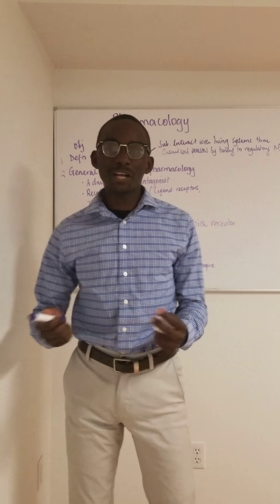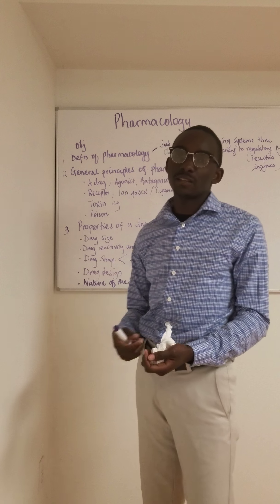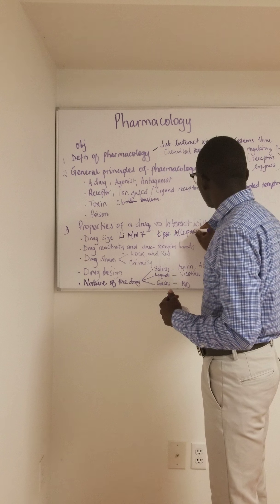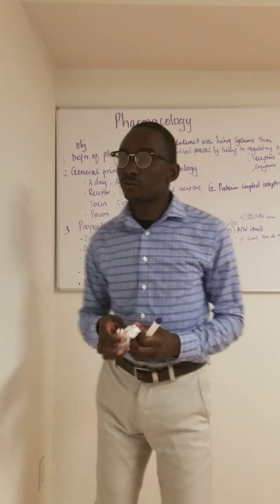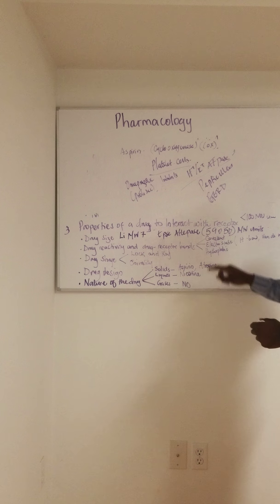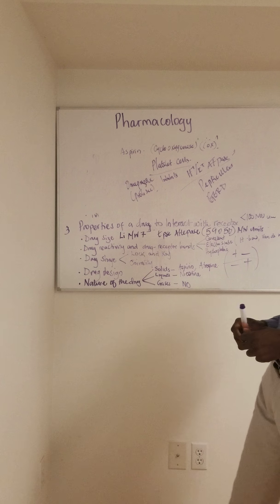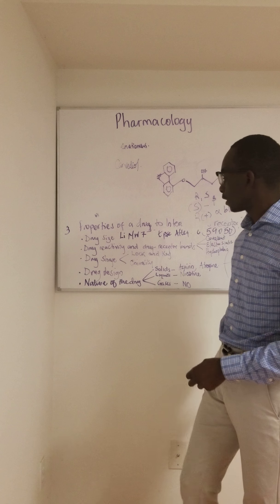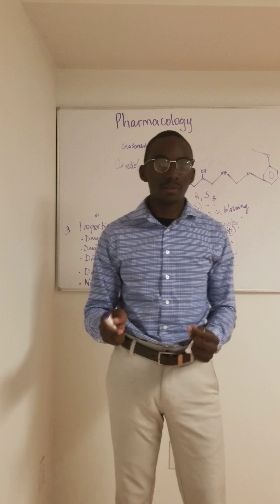Introduction to Pharmacology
Definition of Pharmacology,  General principles of pharmacology and properties of drugs.